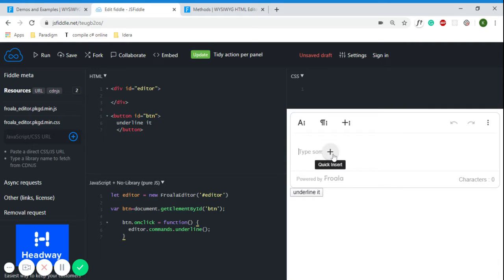Underline Method in Froala Editor JSFiddle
In this tutorial, you will learn about how you can underline the important text within your content by using the "Underline" Method in Froala Editor.

Also, if you find this video to be helpful then please Like, Share and Subscribe to my channel so that I can create more such videos to help you in understanding the Froala Editor's features.